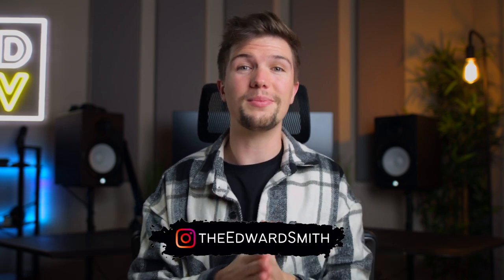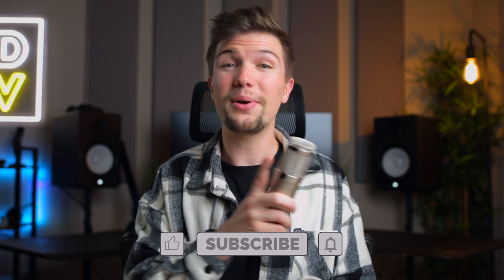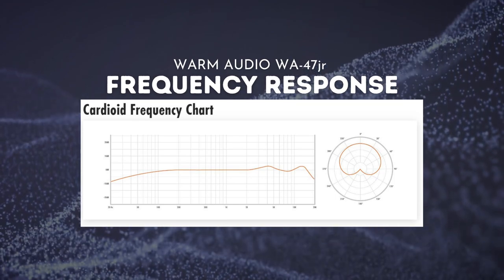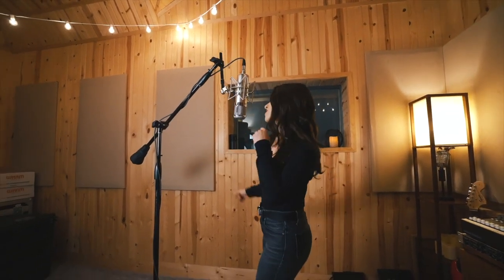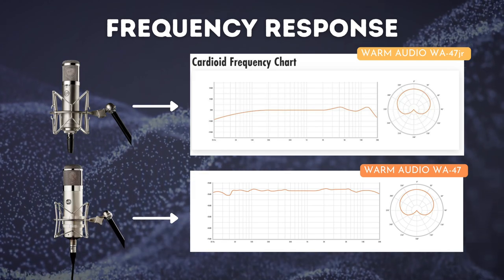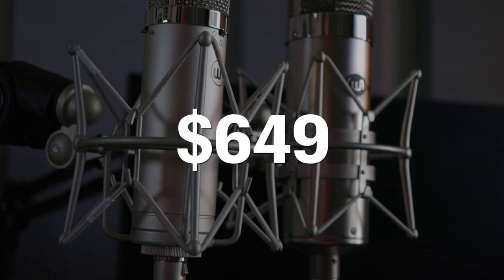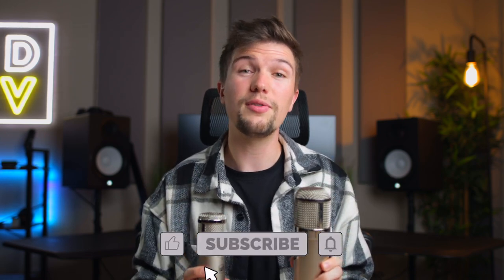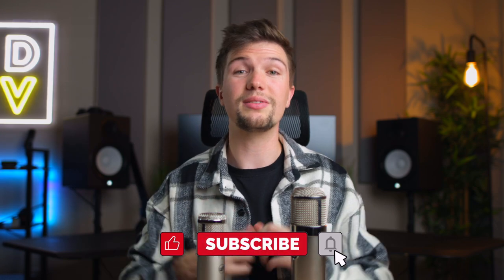Which Microphone Should You Buy?! - Warm Audio WA-47jr vs. WA-47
This video is focused on a microphone comparison between the Warm Audio WA-47jr and Warm Audio WA-47.

🕑 TIME STAMPS:
00:00 - Intro
01:14 - Warm Audio WA-47jr
02:03 - Warm Audio WA-47
03:11 - Warm Audio WA-47jr vs. WA-47
03:43 - Sound Quality Comparison
04:48 - Final Take
05:44 - Outro

IGNORE THIS!